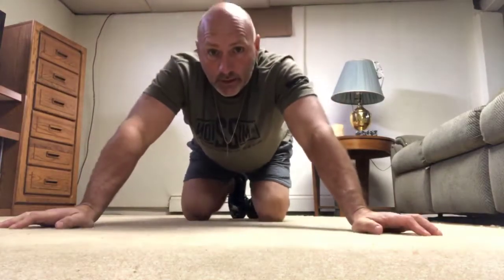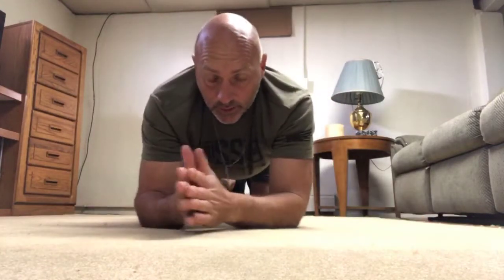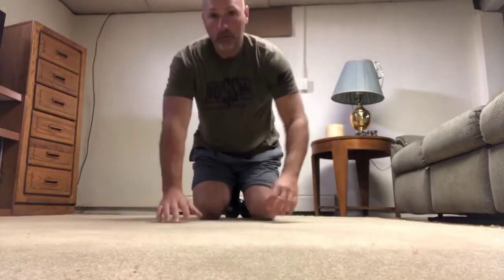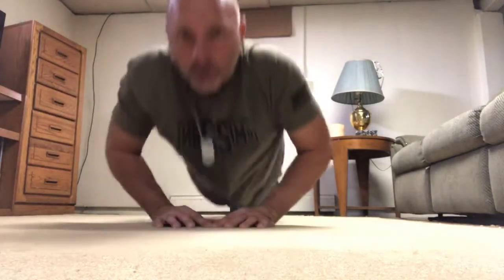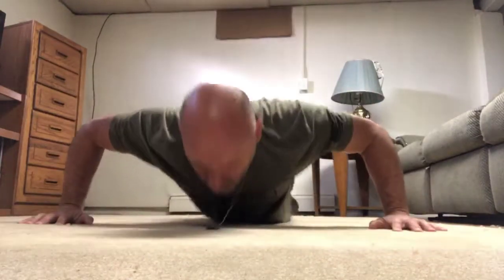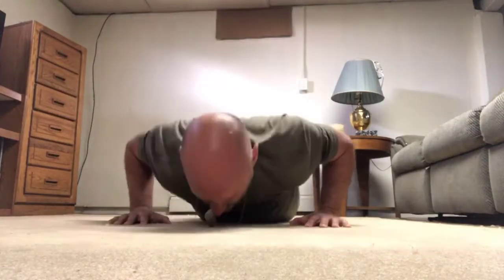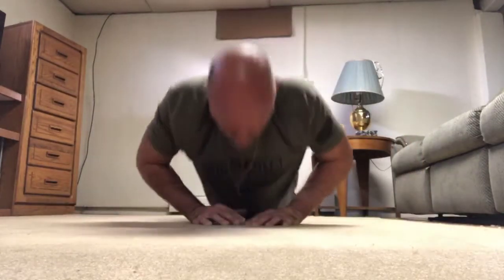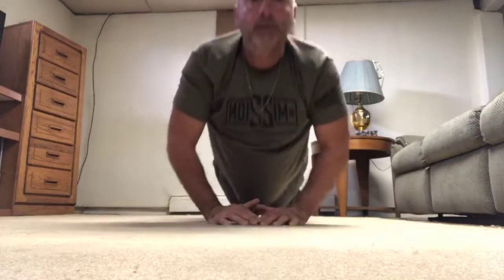Day 29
Mechanical Change Pushups